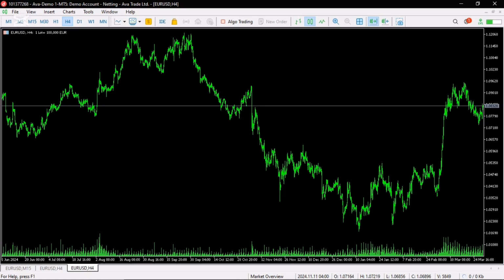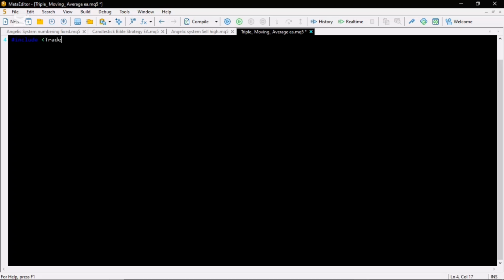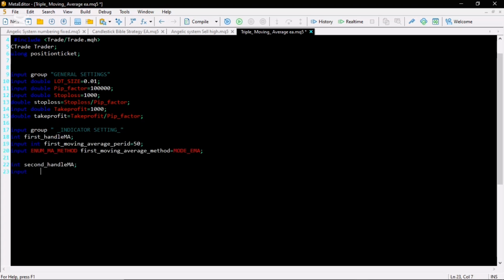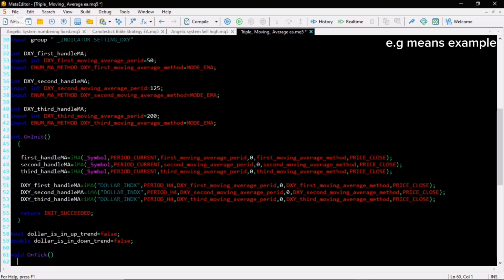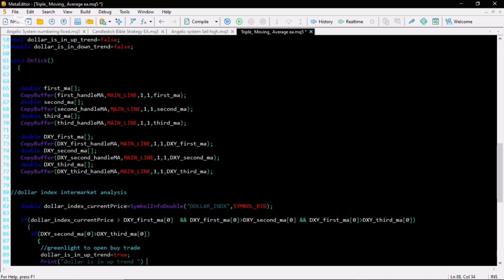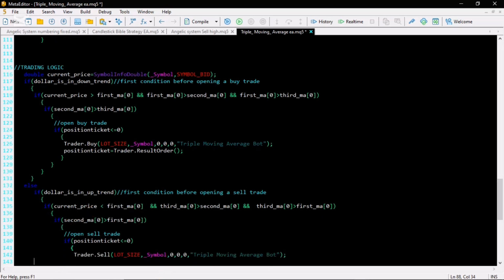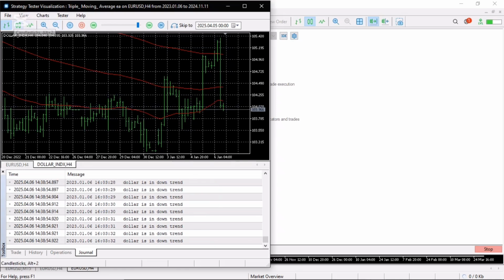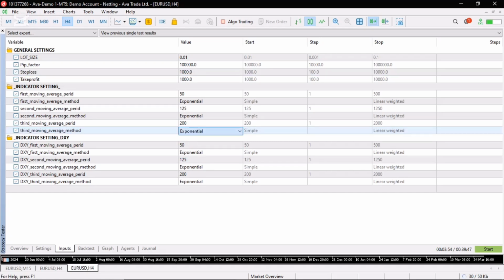MQL5 tutorial for beginners : Adding Multiple Indicators & Intermarket Analysis to your EA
In this video, I'll guide you through building an Expert Advisor (EA) that combines intermarket analysis with multiple indicators, such as triple moving averages. We'll start from scratch, getting familiar with the MQL5 interface, and then dive into coding, explaining each step along the way. Finally, we'll simulate the EA to check if its behaving as we coded it